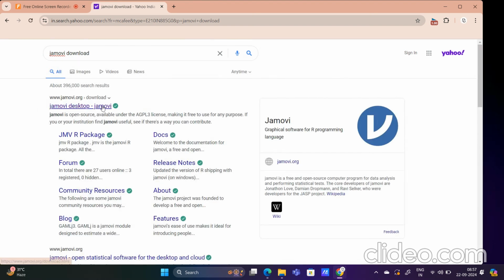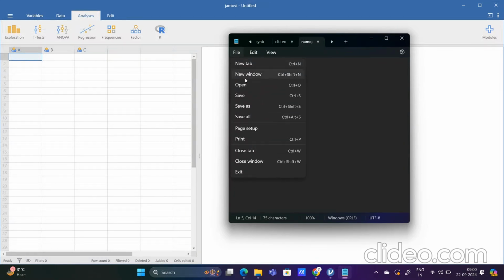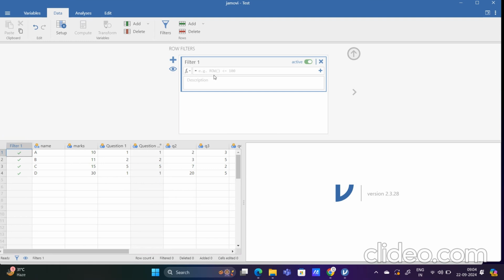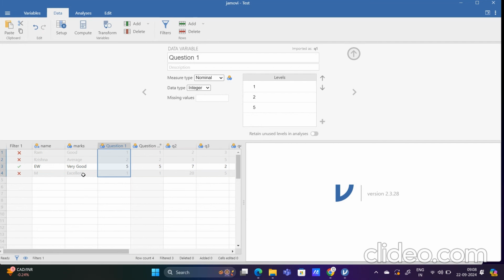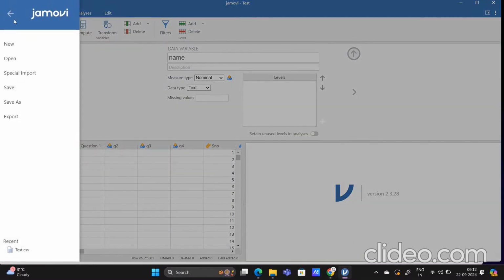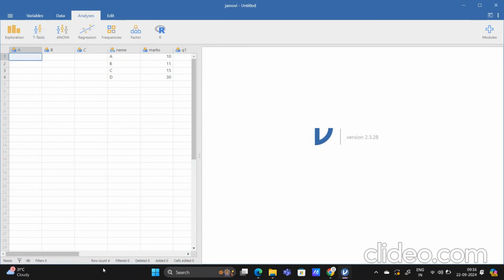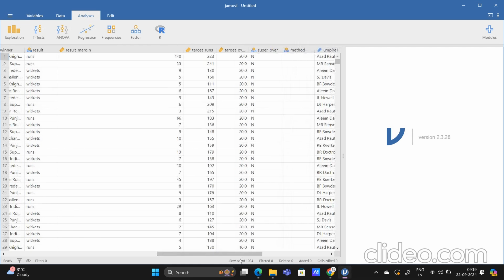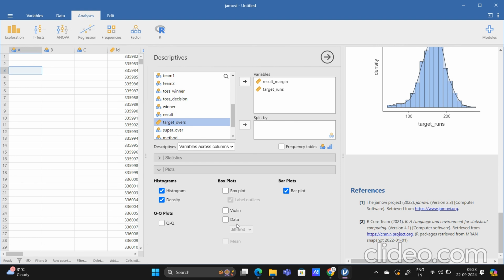How to use Jamovi Software?Data analysis using Jamovi